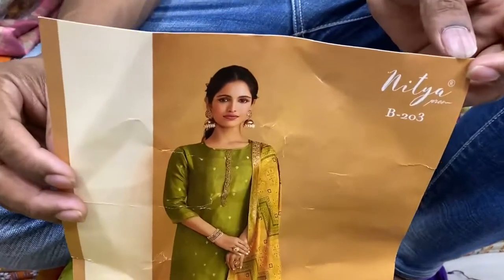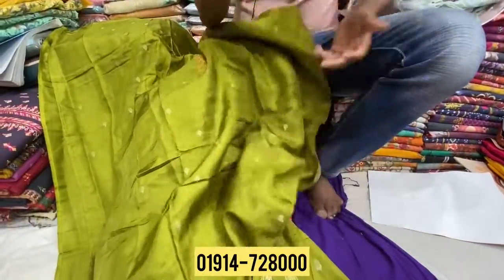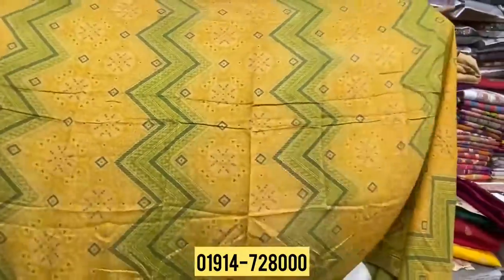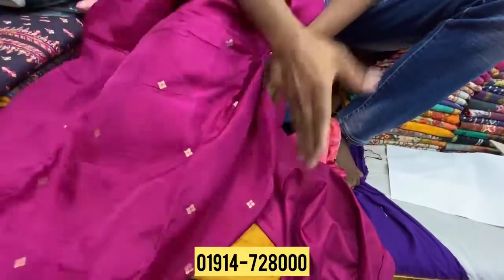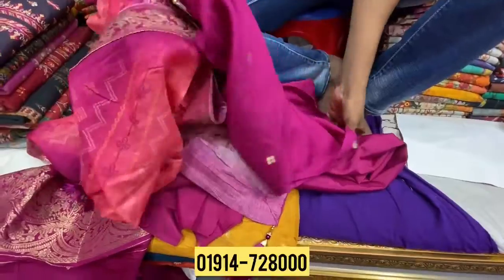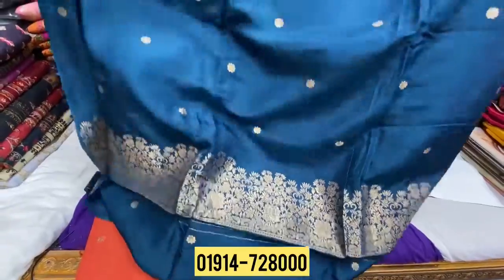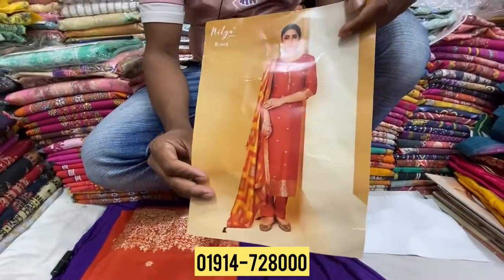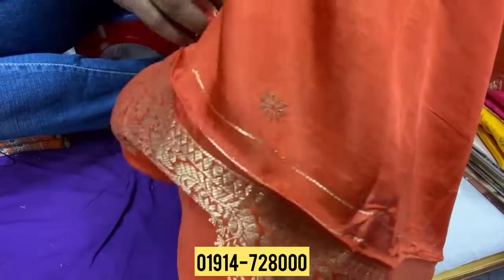ইন্ডিয়ান ঈদ কালেকশন এল টি ব্র্যান্ডেড থ্রি পিস